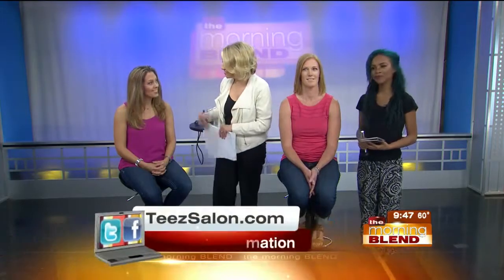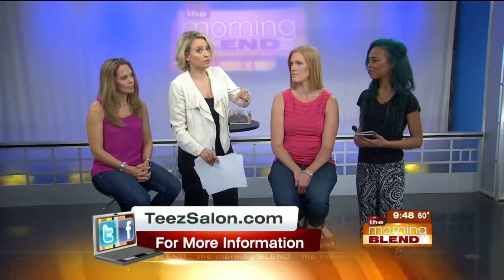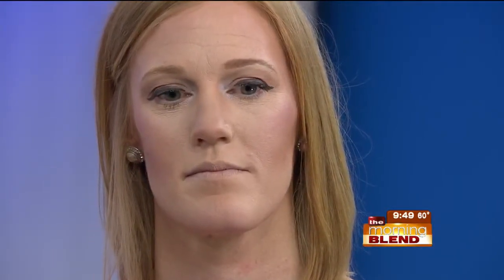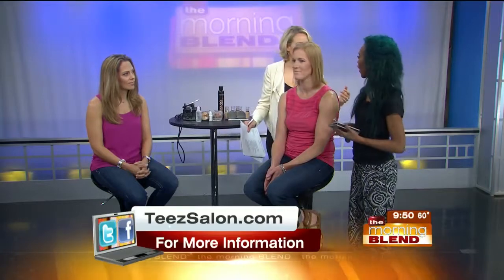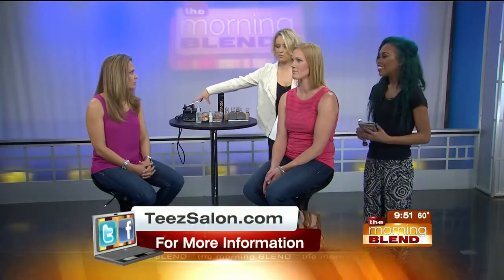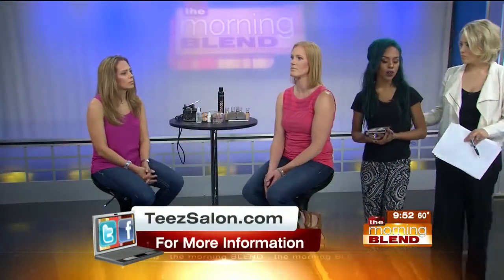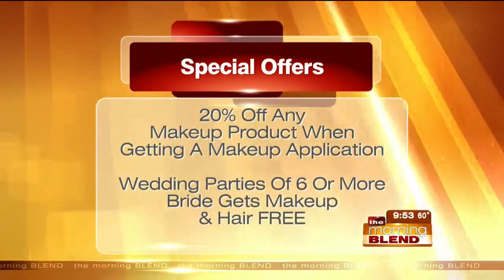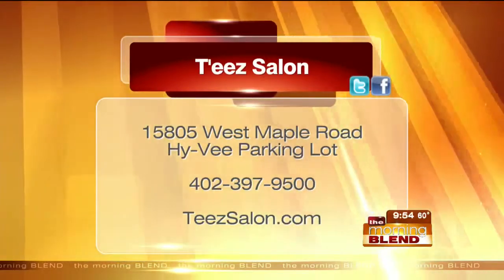T'eez Salon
T'eez Salon is one of the few salons in Nebraska with professional makeup artists on staff! One of their makeup artists, Alia Quattlebaum, joins us to talk about the difference between airbrush makeup application and brush makeup application.  It's amazing what a little contouring can do!   Learn more on The Morning Blend!